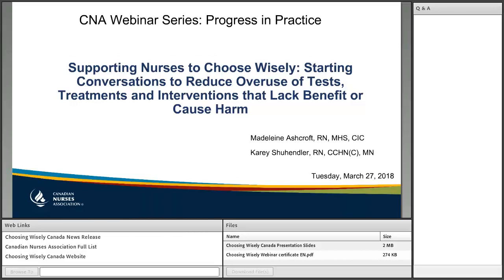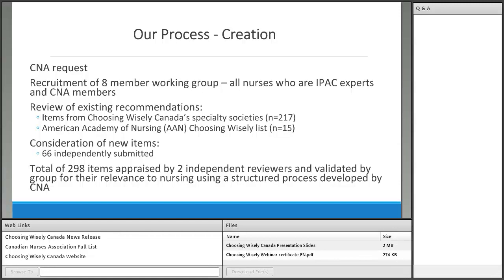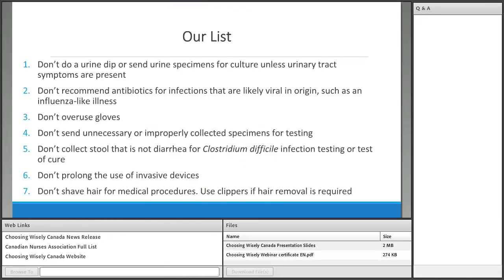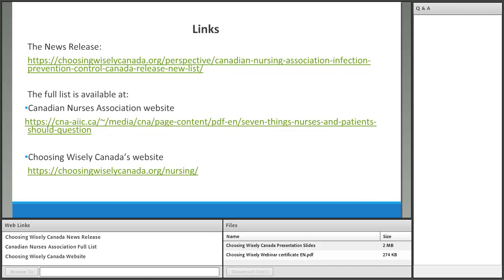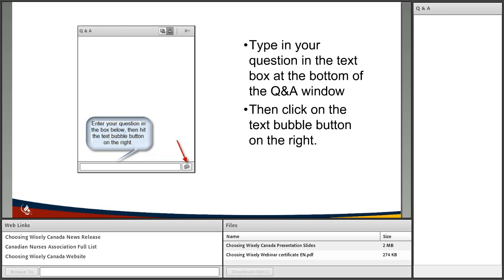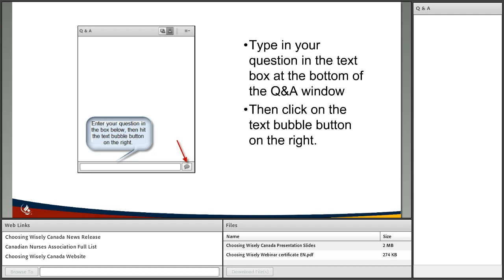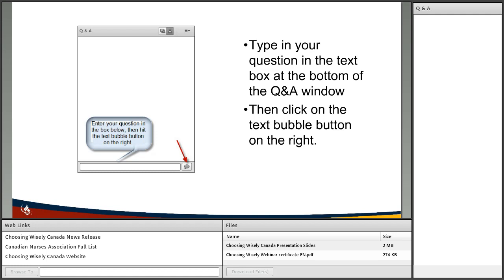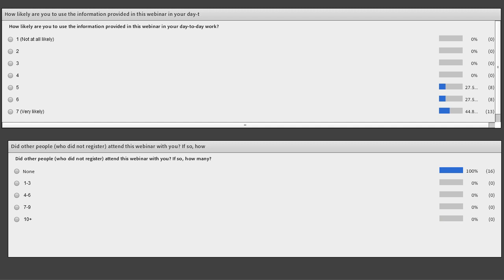Supporting nurses to choose wisely: Starting conversations...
Supporting nurses to choose wisely: Starting conversations to reduce overuse of tests, treatments, and interventions that lack benefit or cause harm

More is not always better when it comes to health care, especially infection prevention and control. Join us as we explore Seven Things Nurses and Patients Should Question, which contains recommendations from the Canadian Nurses Association (CNA) and Infection Prevention and Control (IPAC) Canada. These recommendations span all areas of nursing care and all nursing specialties to help discourage overuse of tests, treatments and interventions that lack benefit or could cause harm.

You will learn:
• The nursing-specific recommendations developed by CNA and IPAC Canada
• The underlying evidence supporting these recommendations
Our presenter will share her experience in developing these recommendations and moving them into nursing practice.

Presented by:
Madeleine Ashcroft, RN, MHS, CIC

Madeleine Ashcroft is a graduate of the Florence Nightingale school of nursing and midwifery in London, England. She also has a bachelor of science in nursing (University of Toronto), a master’s in health studies in nursing (Athabasca University), and certification in specialties that include infection control, intravascular access and midwifery.
Her career includes extensive clinical and management experience in infection control for acute, chronic, long-term care and rehabilitation hospitals. While serving as the Infection Prevention and Control (IPAC) Canada nursing representative to the Canadian Network of Nursing Specialties over the past five years, Madeleine also serves as the IPAC Canada standards and guidelines committee chair and as an active member of the core competencies working group.
In addition, she has been involved in a number of CNA initiatives.

These include:
• Representing the Public Health Agency of Canada’s planning project for clinical guidance during influenza pandemics
• Providing IPAC recommendations to inform CNA’s position statement on RN influenza immunization
• Contributing scientific and technical advice on Ebola precautions
• Serving on the network’s benefits and responsibilities working group